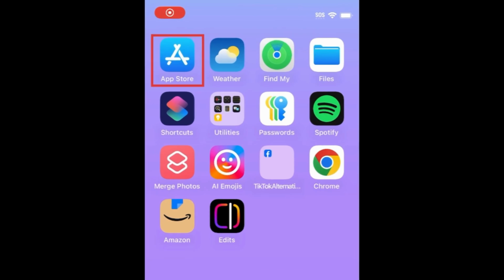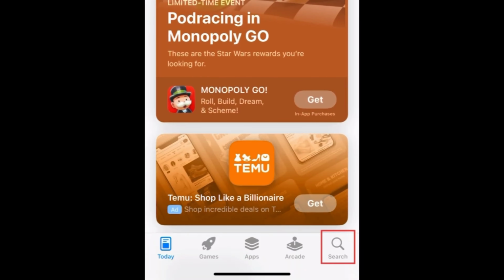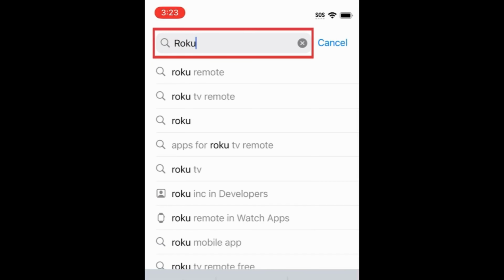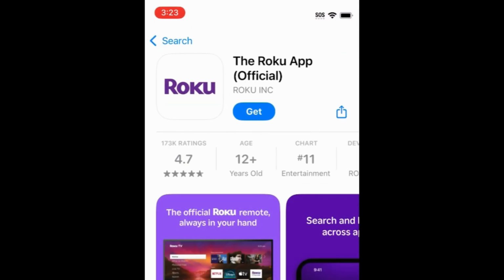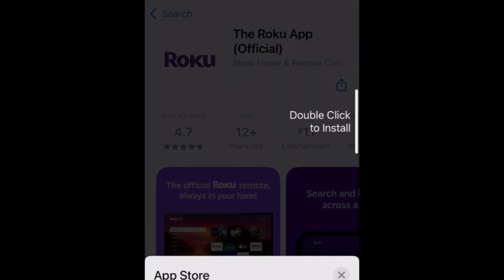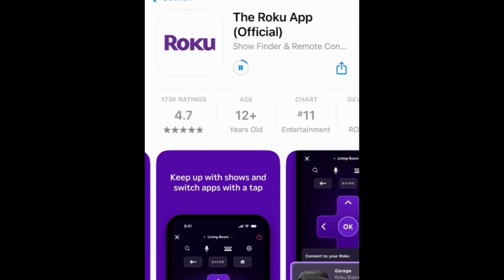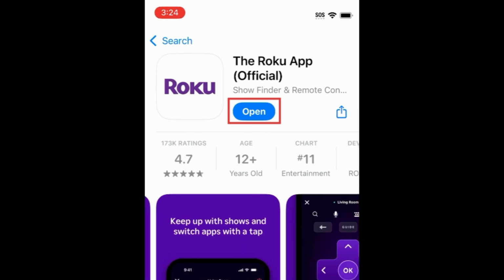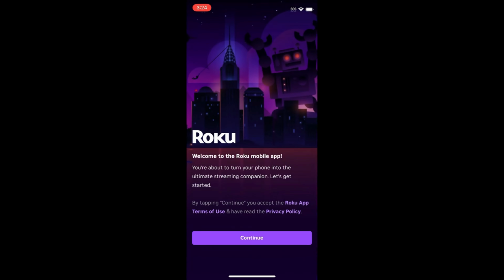How to Download & Install Roku Mobile App 2026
Want to start using the Roku app, but not sure how? Watch this video to learn how to download Roku.

To download & install Roku on an iPhone or iPad:
Go to the Search tab, and search “Roku” at the top.
Tap Roku in the search results.
Wait for the download to finish, then tap Open to start using the Roku App.

To download & install Roku on an Android device:
Tap the search bar at the top, and type in “Roku.”